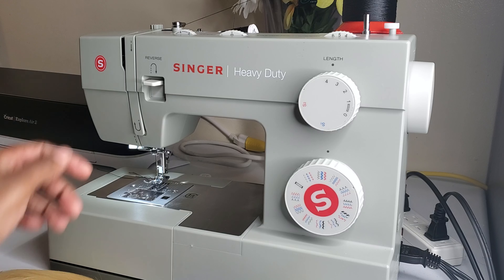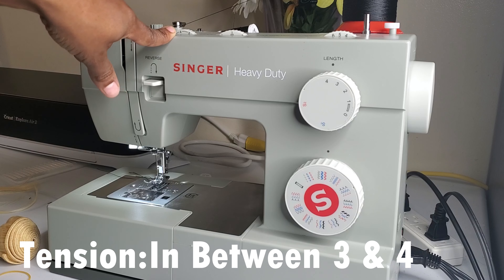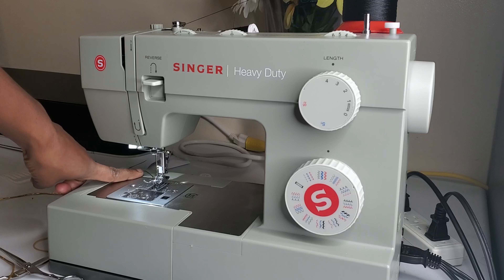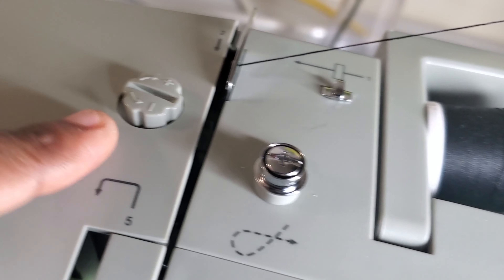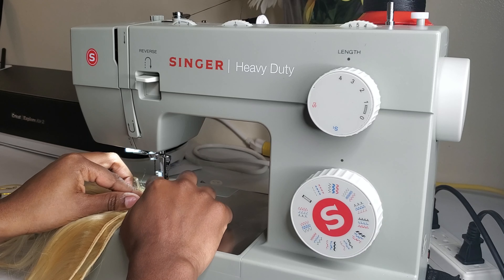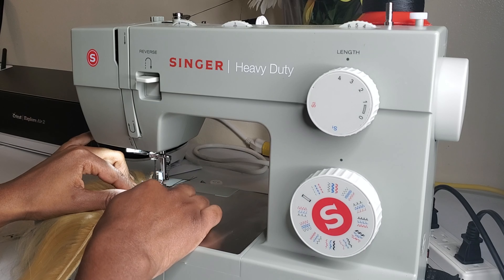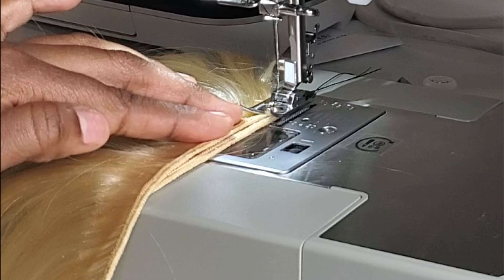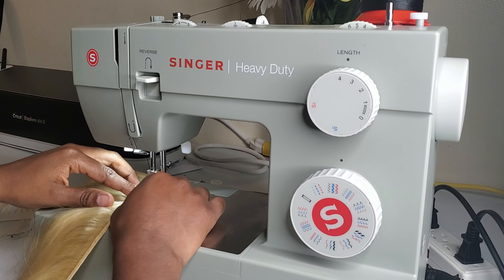How to: Double Tracks On A Sewing Machine| Tips & Tricks| Super Easy Version (DETAILED)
Here's a Very DETAILED video on how you can DOUBLE your tracks on a sewing machine. I have also included a few tips that I use while I double my tracks.These tips make my experience A LOT EASIER :)

Hey guys, I know you were expecting an unboxing,but unfortunately my box was a bit delayed, So I will not be doing a giveaway this month. But I will be having a "Double Giveaway", Which means there will be 2 WINNERS AND DOUBLE THE PRIZES. So look out for that :)